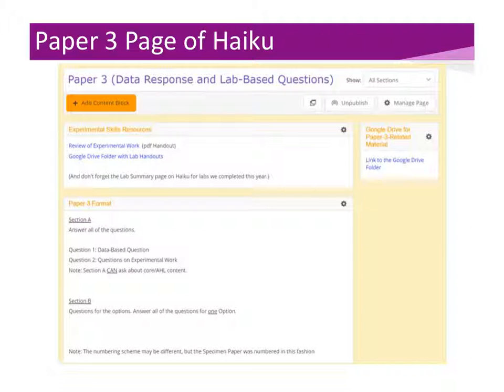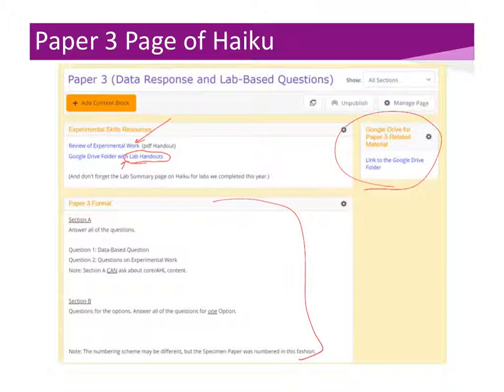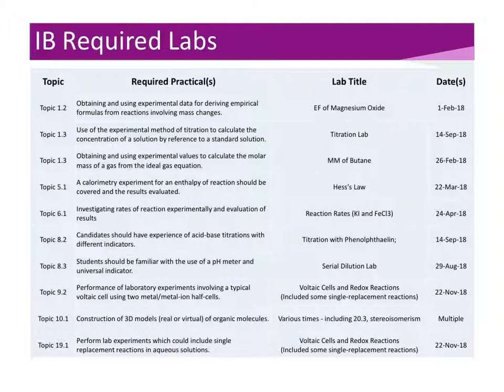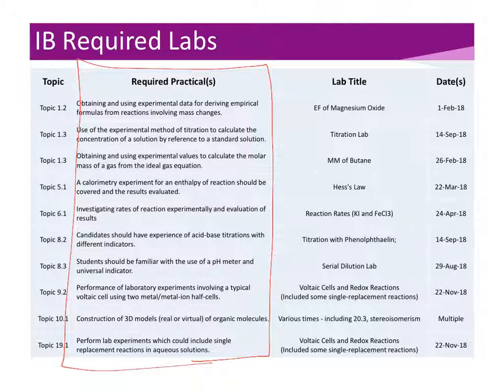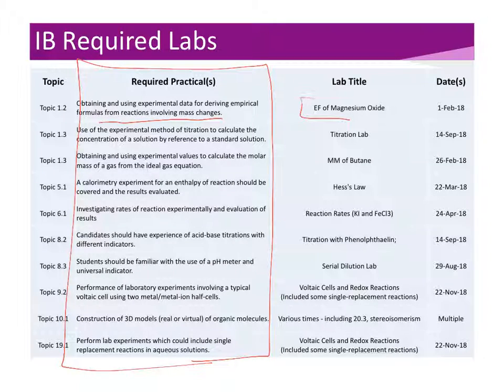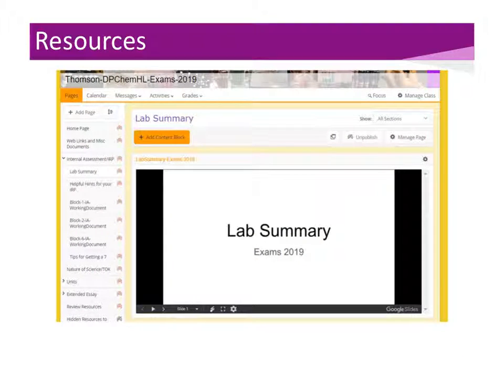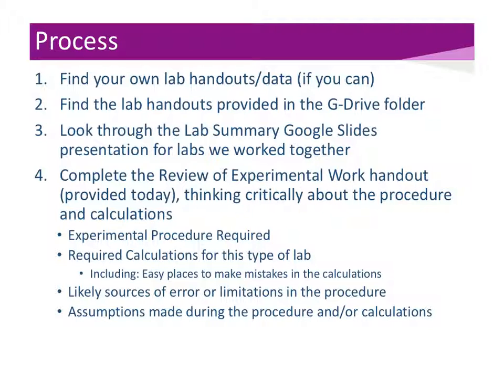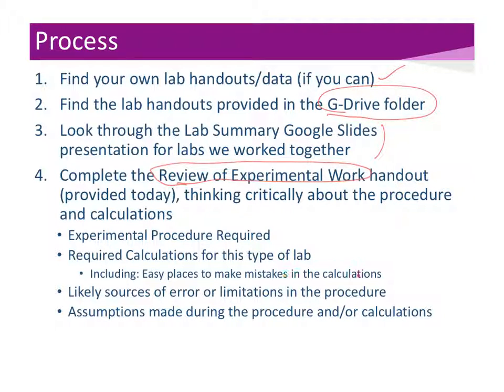DailySummary March 27-28